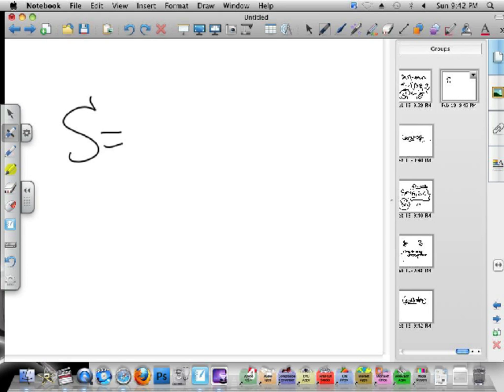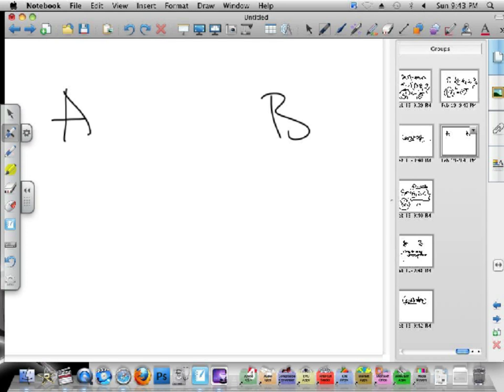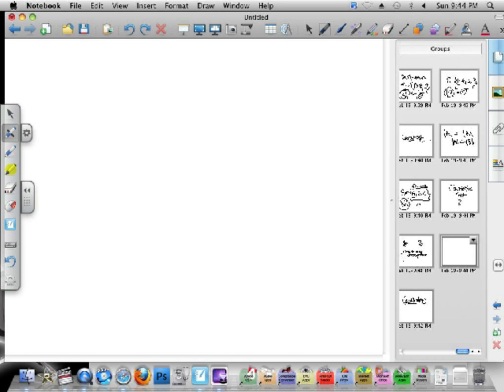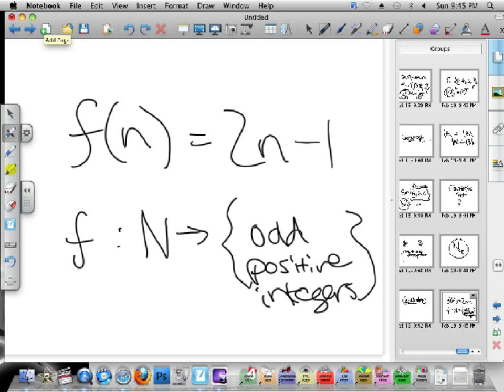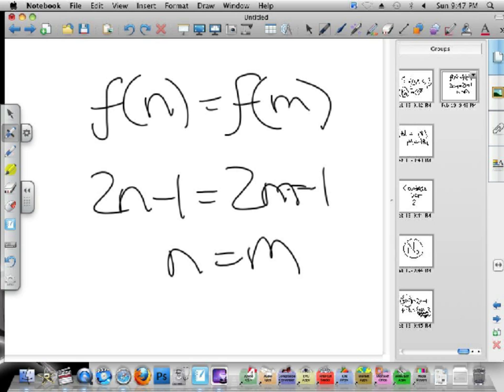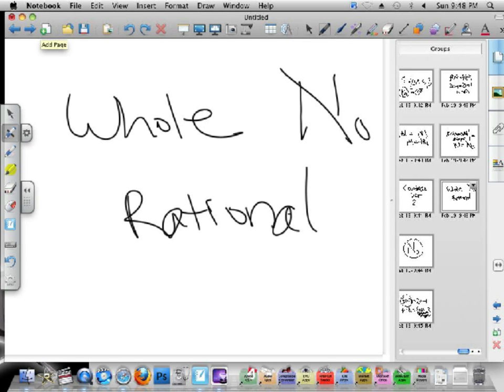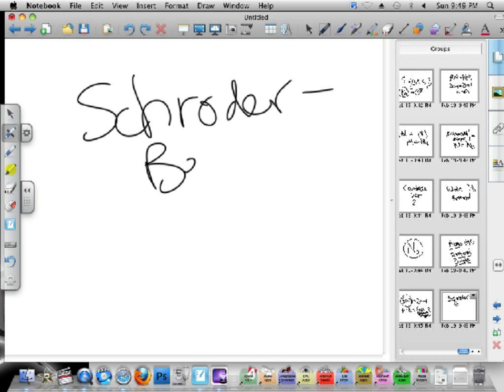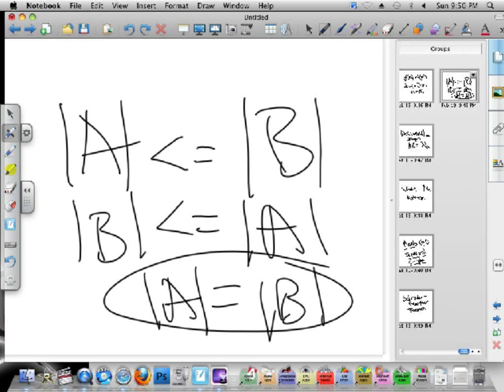Discrete Mathematics: Cardinality